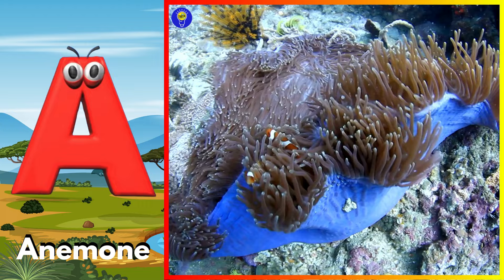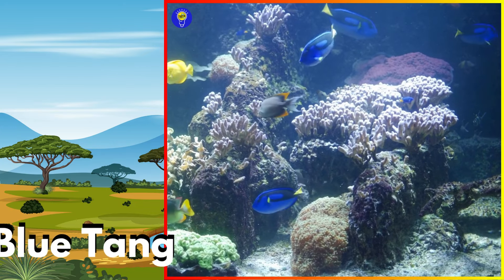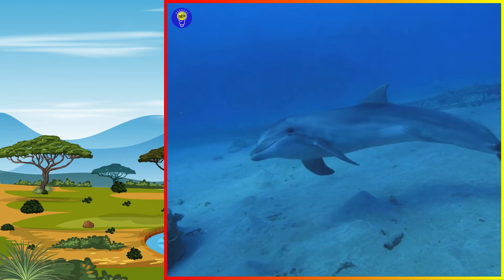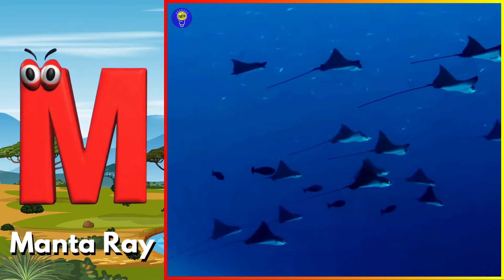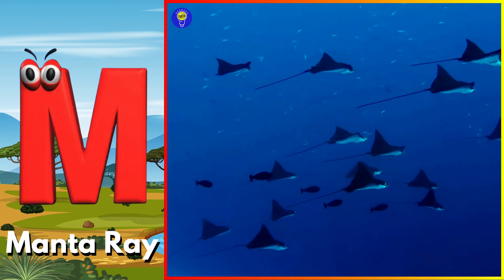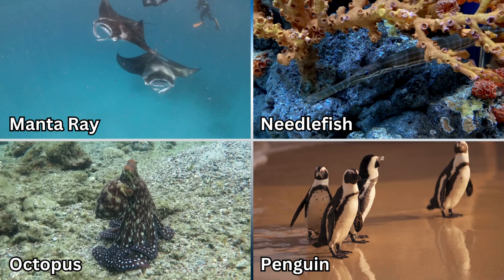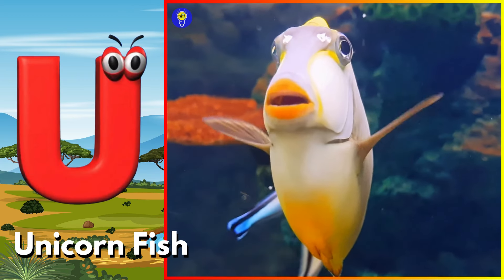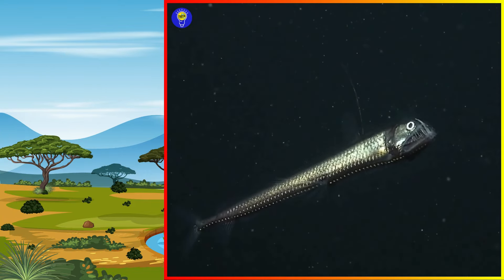ABC phonics animals | ABC Sea Animals song | English and Animals for Kids | Alphabets Kids Song